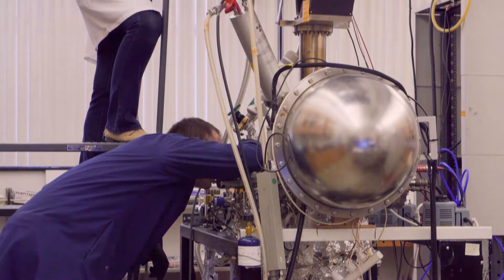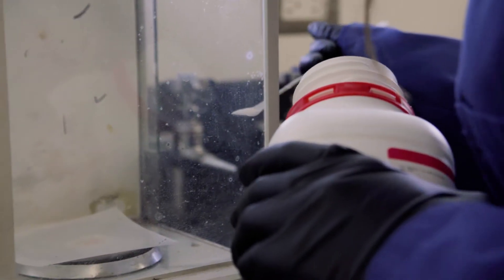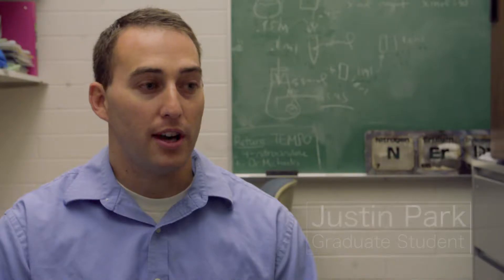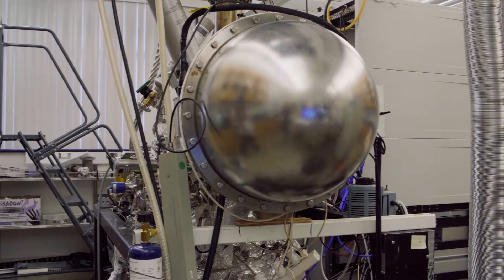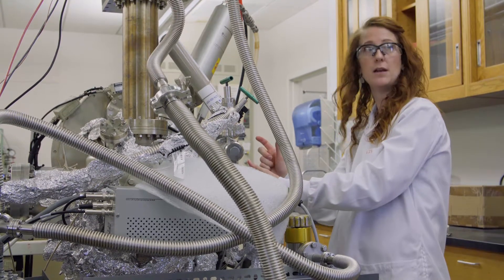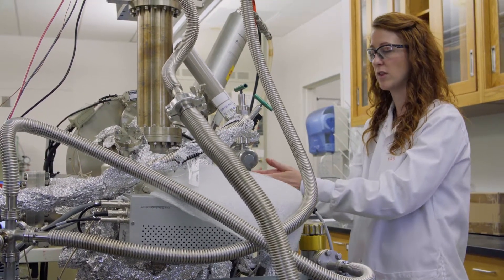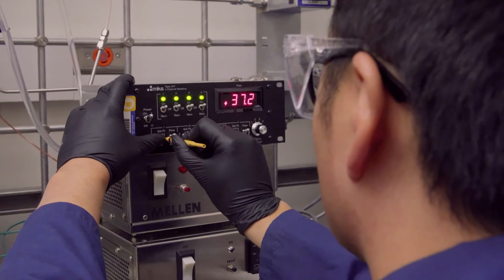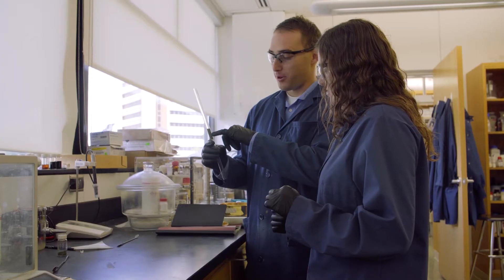Kara Stowers | BYU Chemistry Dept. Faculty